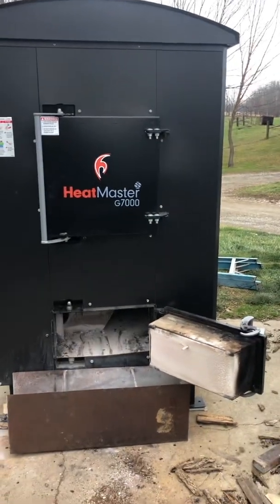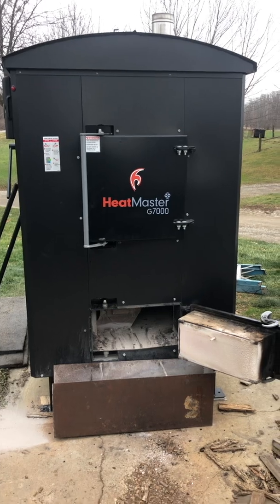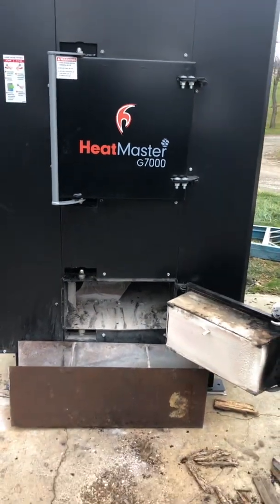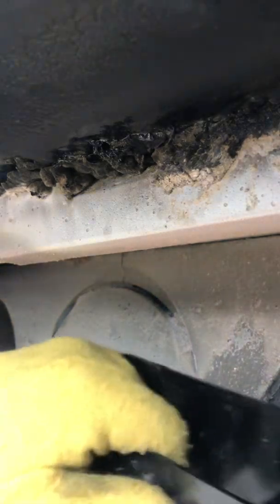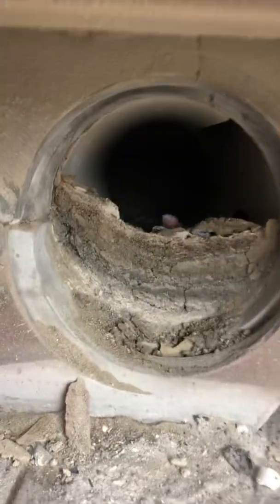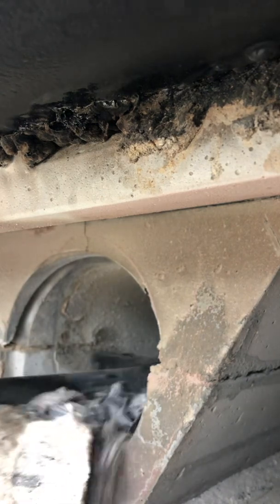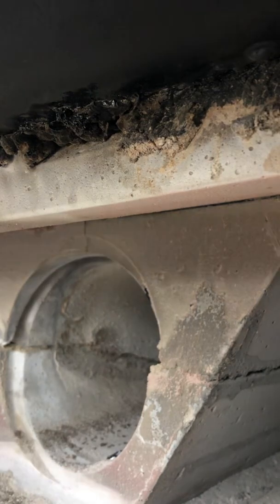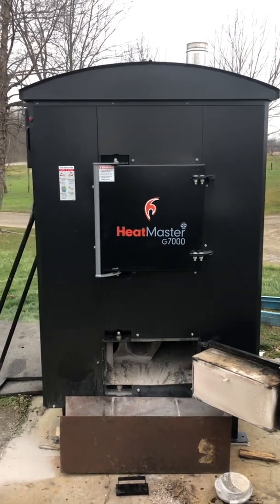G7000 refractory plug removal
After almost a month of running we are goi g to remove the plug to inspect how much ash is behind the plug.